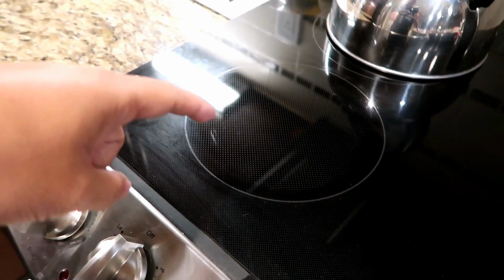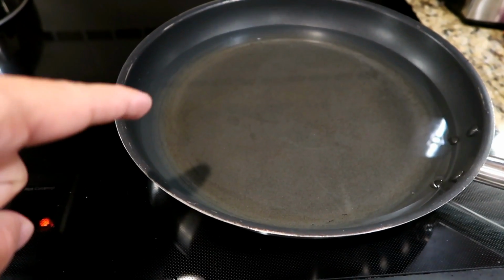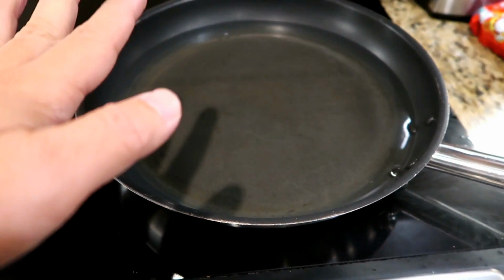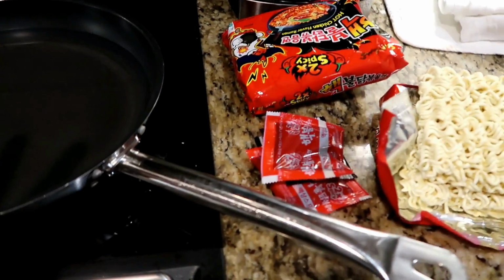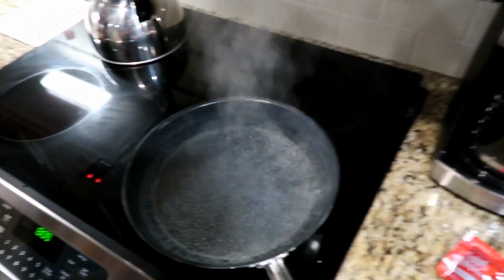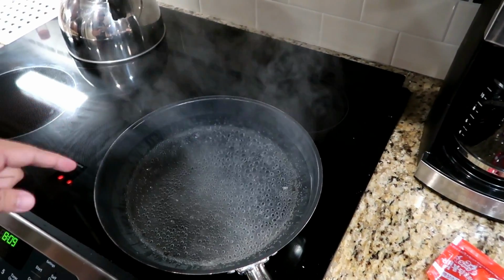Spicy Noodle Challenge Plus Baby Shark Challenge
Out of boredom I made 2 challenges (baby shark dance challenge and the spicy noodle challenge.
 The CULPRIT to the atomic spice is the sauce!  sorry for the typo error! it is THE CULPRIT LOL